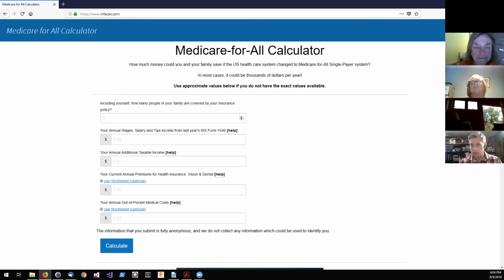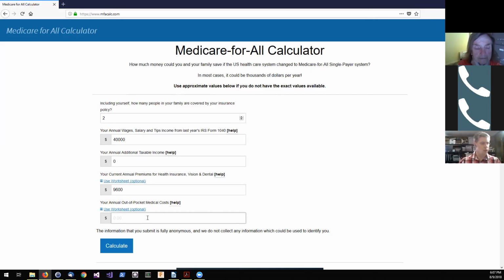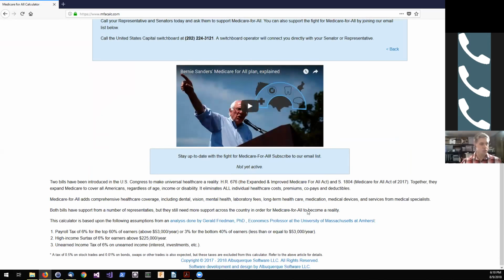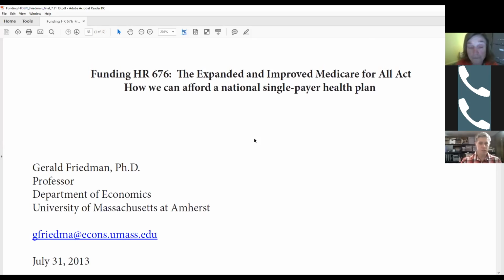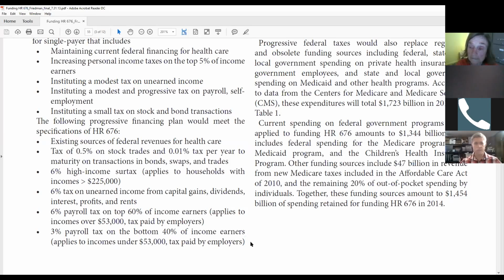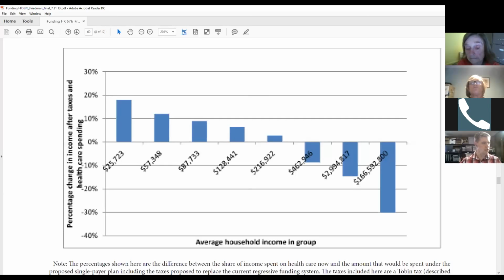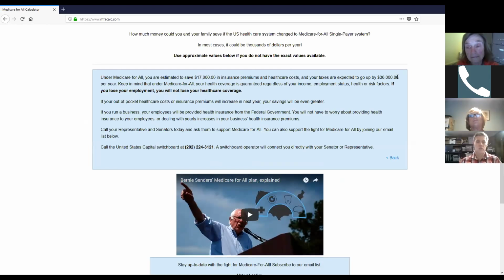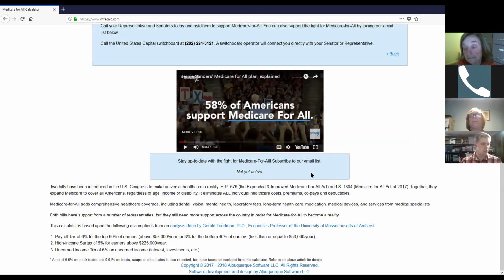2018 August Webinar: Part 1 Medicare for All Calculator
Kris Hardy, is the creator of the Medicare for All calculator. It was developed to demonstrate how a proposed funding mechanism for universal health care will save 90-95% of the population money on health care spending.